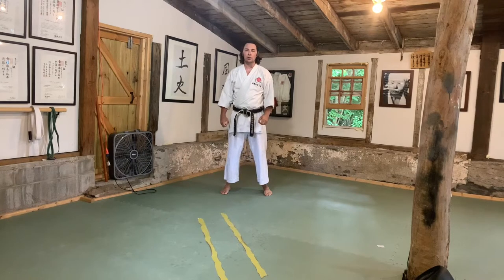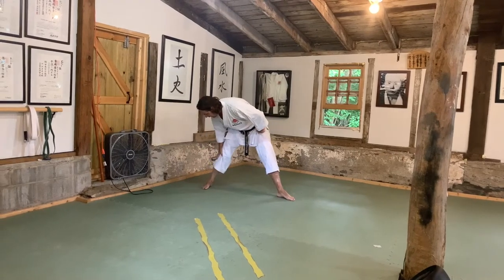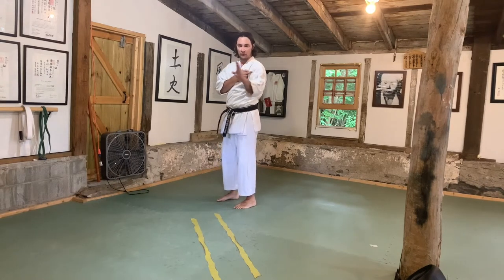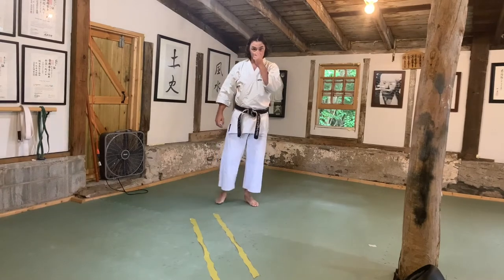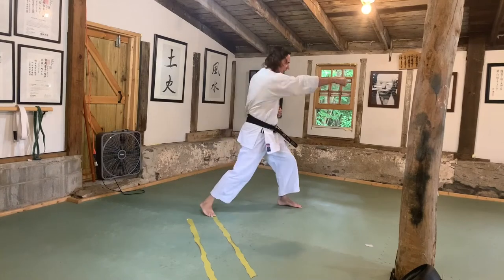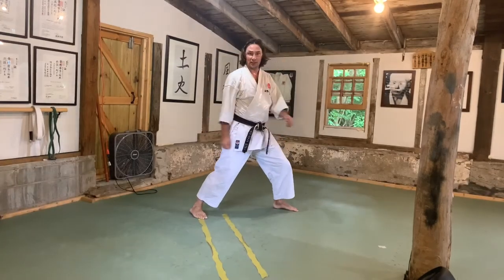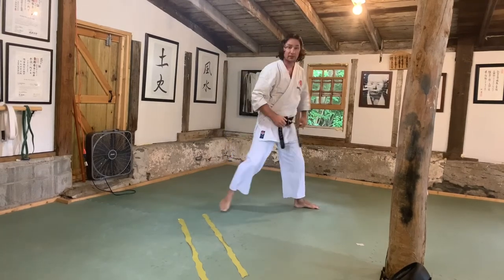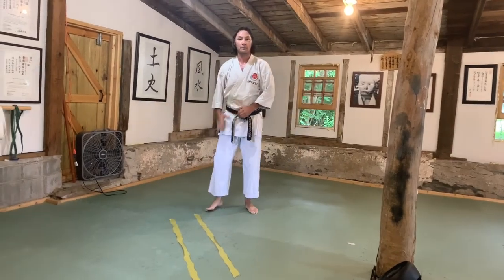Karate Science: 15 Minutes of Thought #39, Kokutsu Dachi, shuto uke testing kihon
Okazaki Teruyuki Shihan used to say that to show progress in karate you need to train only 15 minutes per day. These series of videos are to give you ideas of things to work on if you can't get onto the dojo floor.

These videos are raw and uncut, and provide 15 minutes of thought as I think and explain the drill. I hope that this gets you thinking. Okazaki Teruyuki used to say that to show progress in karate you need to train only 15 minutes per day. These series of videos are to give you ideas of things to work on if you can't get onto the dojo floor.

These videos are raw and uncut, and provide 15 minutes of thought as I think and explain the drill. I hope that this gets you thinking.  This class is about Kokutsu dachi and its testing combinations.